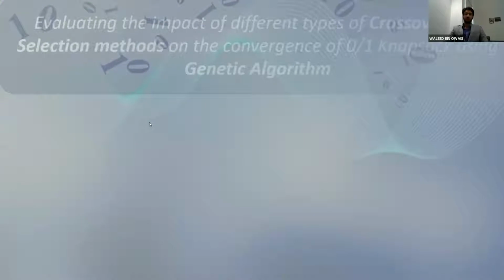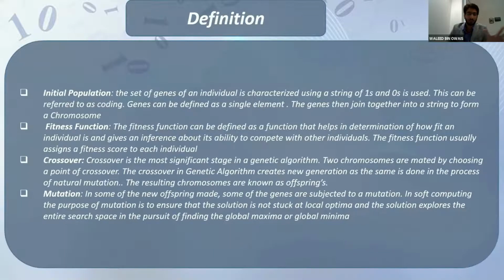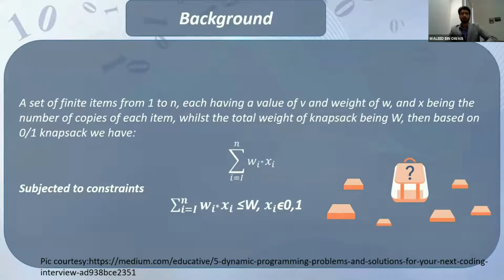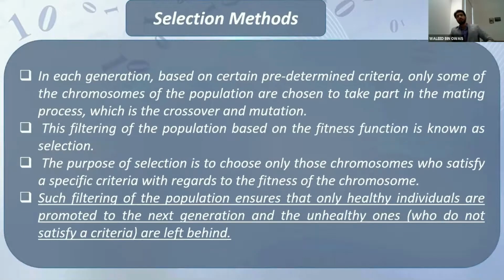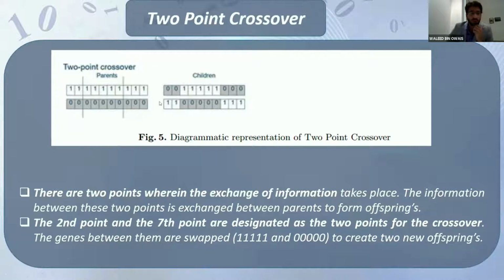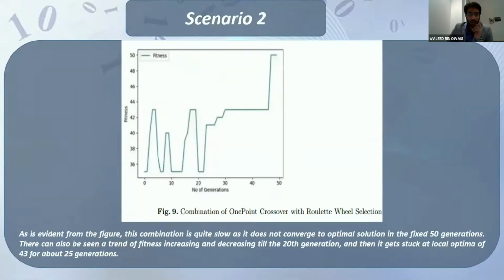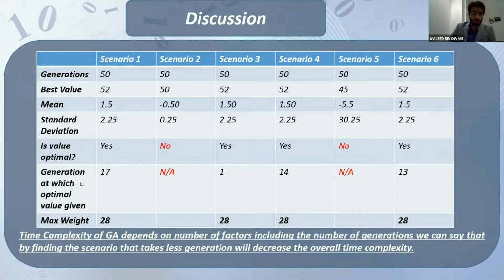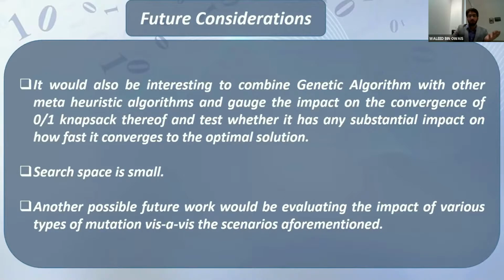Evaluating the Impact of Different Types of Crossover and Selection Methods on Convergence of 0/1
Title
Evaluating the Impact of Different Types of Crossover and Selection Methods on the Convergence of 0/1 Knapsack using Genetic Algorithm

Abstract
Genetic Algorithm is an evolutionary algorithm and a metaheuristic that was introduced to overcome the failure of gradient based method in solving the optimization and search problems. The purpose of this paper is to evaluate the impact on the convergence of Genetic Algorithm vis-a‘-vis 0/1 knapsack. By keeping the number of generations and the initial population fixed, different crossover methods like one point crossover and two-point crossover were evaluated and juxtaposed with each other. In addition to this, the impact of different selection methods like rank-selection, roulette wheel and tournament selection were evaluated and compared. Our results indicate that convergence rate of combination of one point crossover with tournament selection, with respect to 0/1 knapsack problem that we considered, is the highest and thereby most efficient in solving 0/1 knapsack.